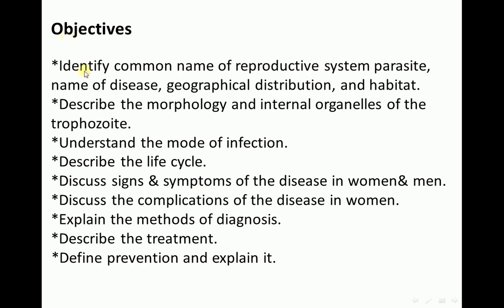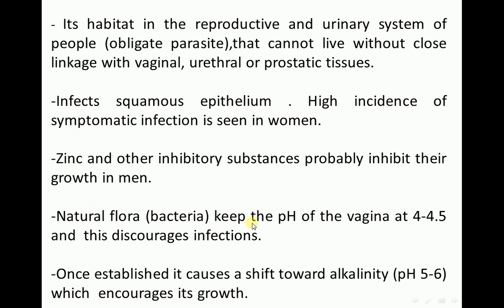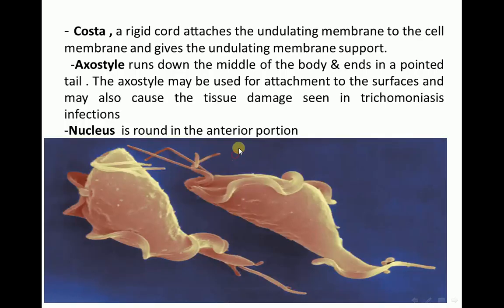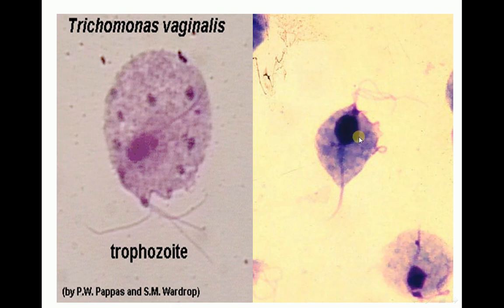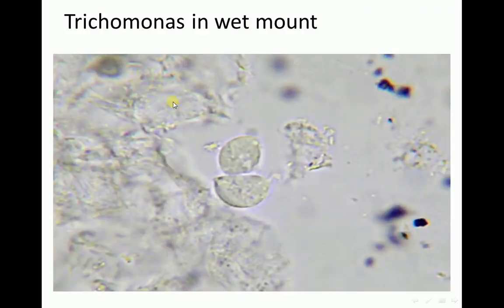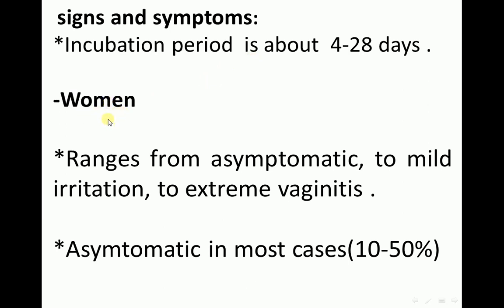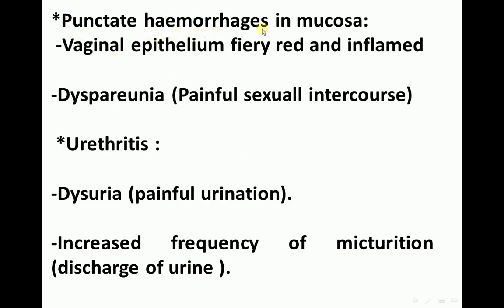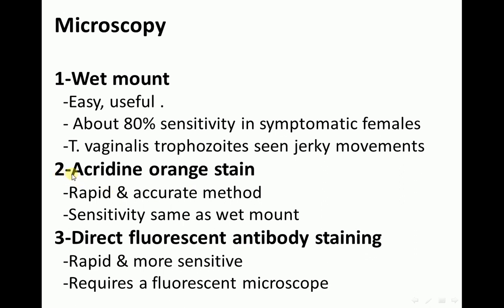Parasite of reproductive system